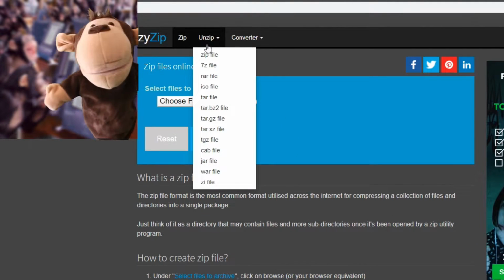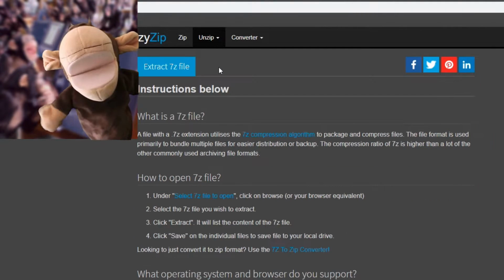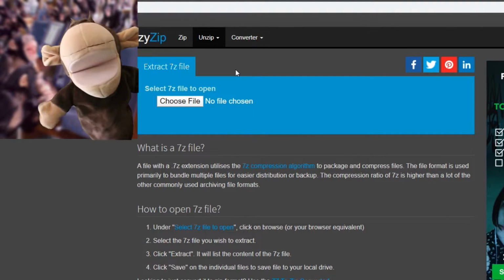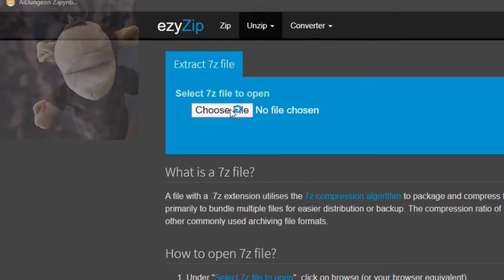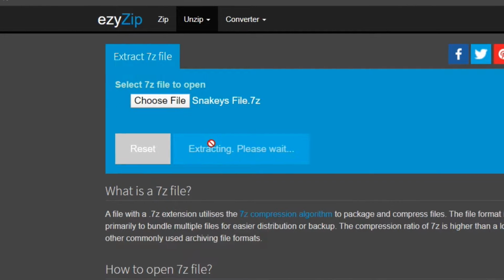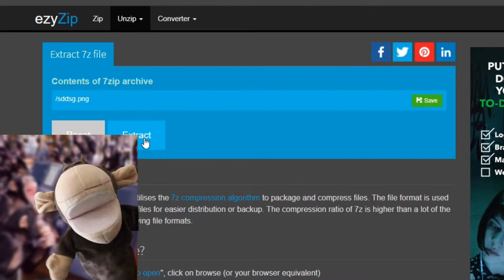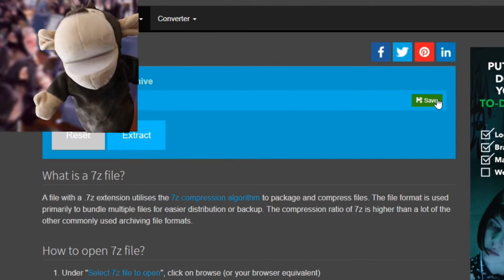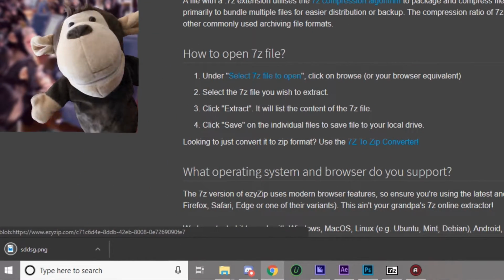INSTANTLY Open ANY 7Z File Without Installing ANYTHING! (100% FREE)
Need to open 7Z archives without installing software? This tutorial shows you how to extract 7Z files online completely free using ezyZip!

2️⃣ Click "browse" under "Select 7z file to open"
3️⃣ Choose your 7Z archive file
4️⃣ Click "Extract" to process the archive
5️⃣ Click "Save" on any file you want to download

It's eaaaaasy! 🐵